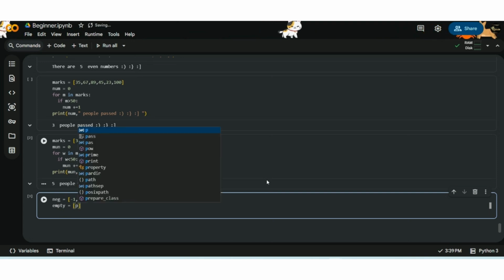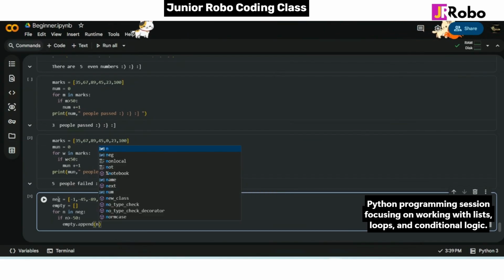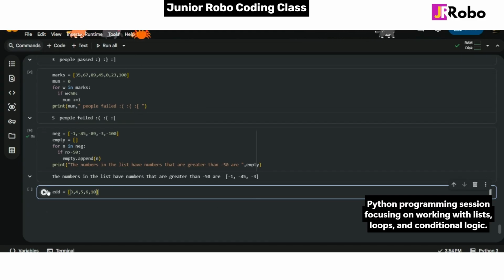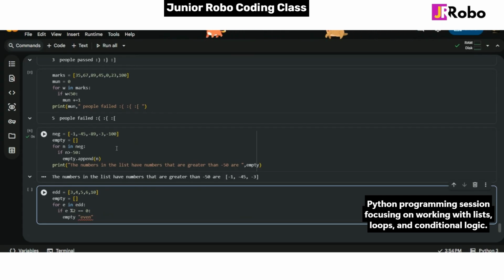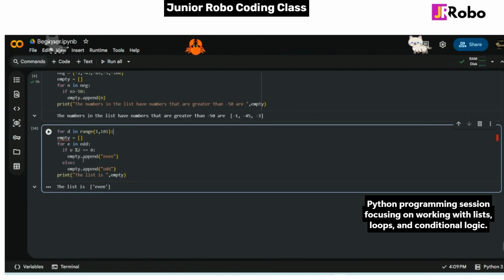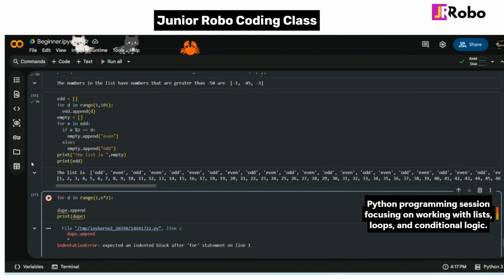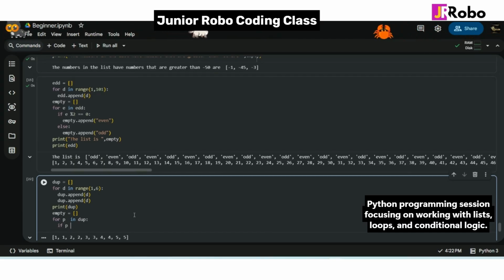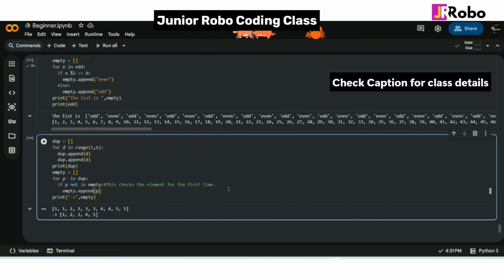Python Programming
This video documents a Python programming session focusing on working with lists, loops, and conditional logic. The key topics covered are:List Operations with append: The instructor explains that the append() function is used to add elements to a list. The learner practices creating empty lists and using for loops to populate them with specific numbers.

⦁ The learner builds a program that processes a list of mixed numbers and creates a second list containing text labels ("even" or "odd") based on whether the number is divisible by two.
⦁ The session covers using the modulo operator (% 2 == 0) to determine parity.